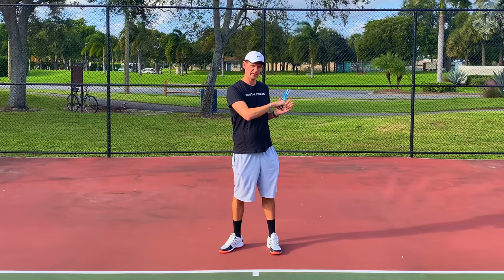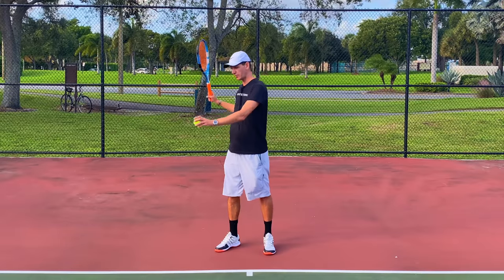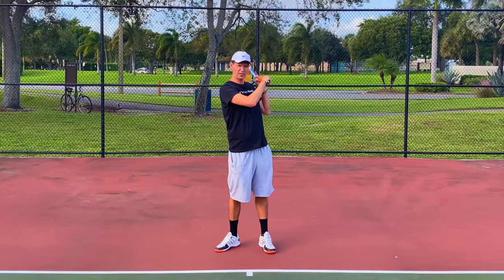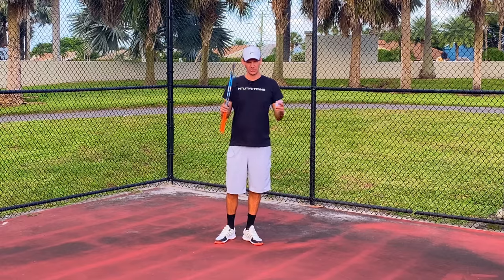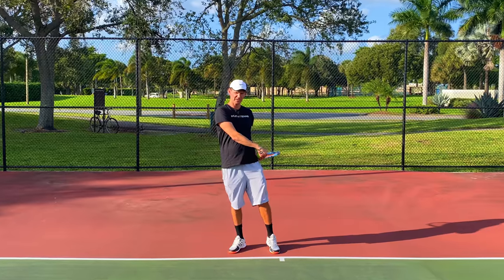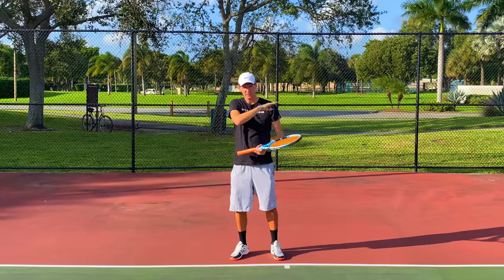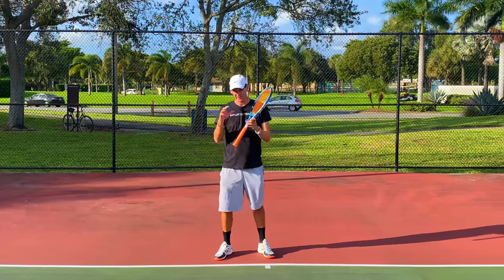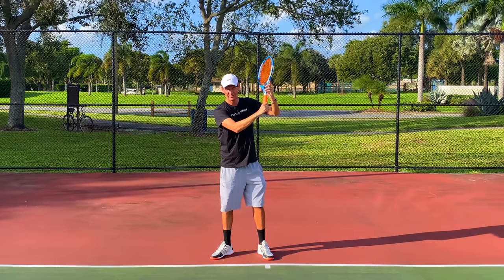To CATCH or NOT CATCH the Tennis Racquet on your Forehand?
In today's video, I discuss whether you should catch or not catch the tennis racquet on your forehand. This is often misinterpreted at the recreational level and players catch the racquet too early which can lead to problems on the forehand.